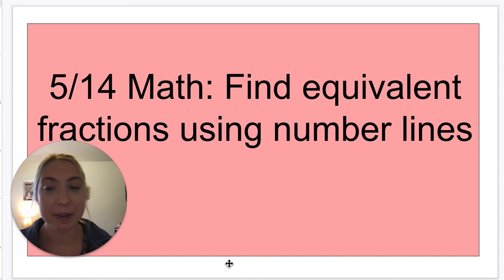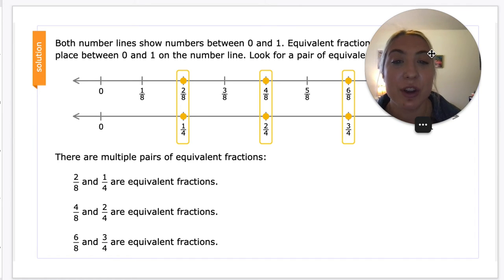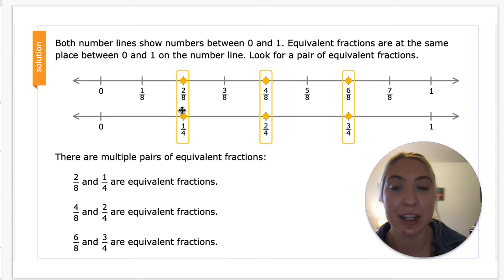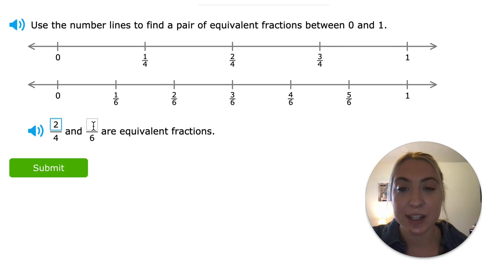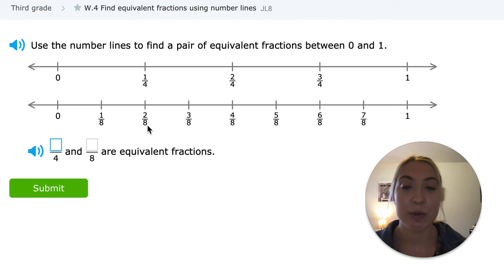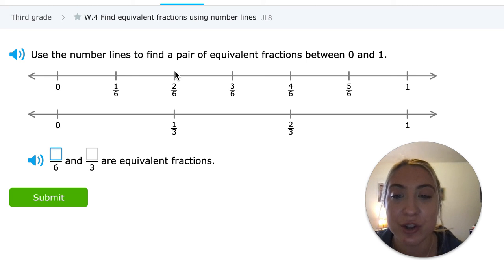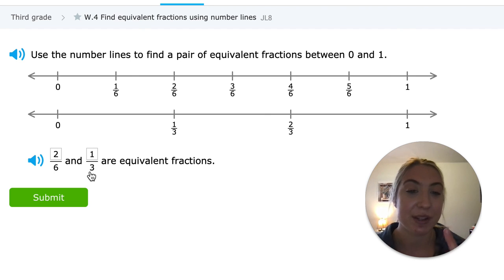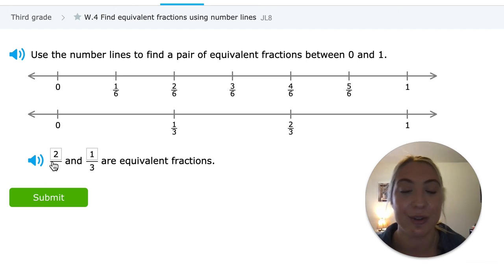5/14 Math: Find equivalent fractions using number lines